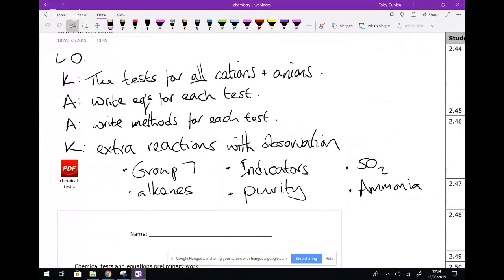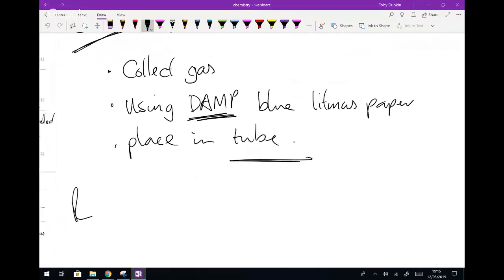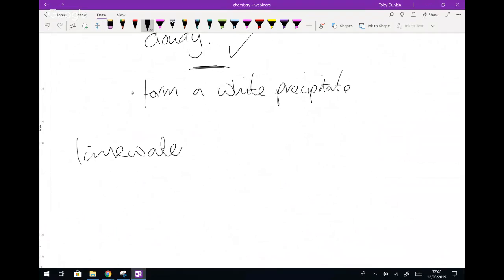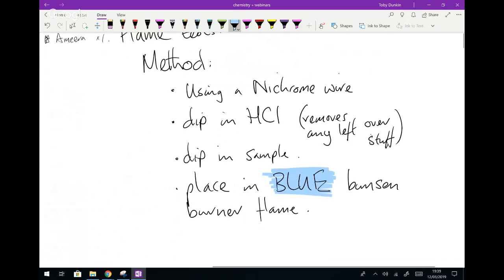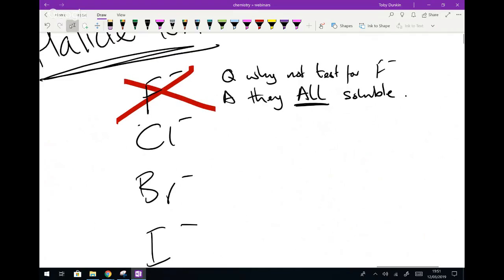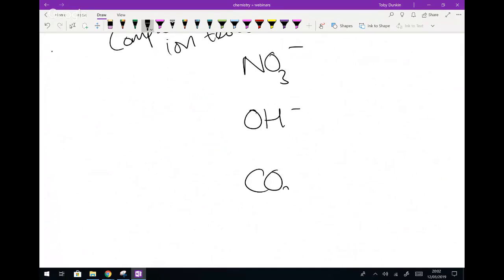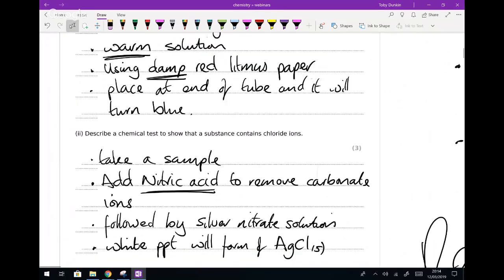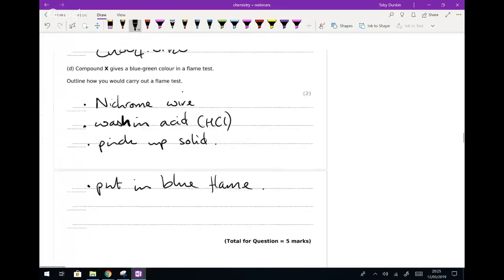Chemical tests crash course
Crash course in iGCSE chemical tests, followed by review of preliminary material.